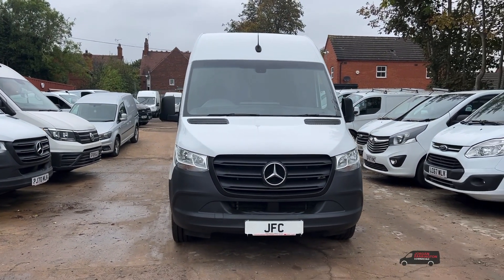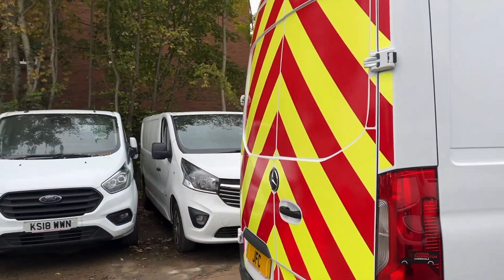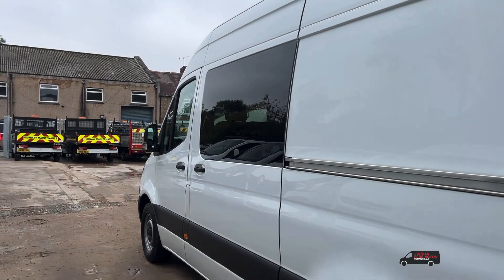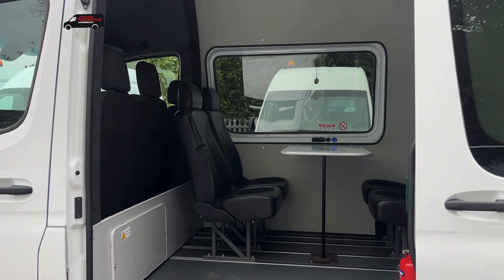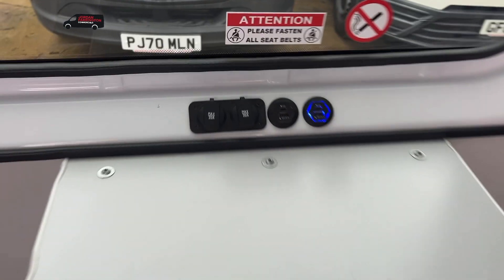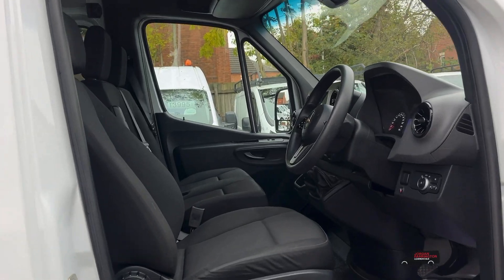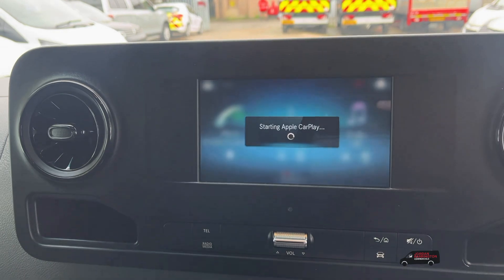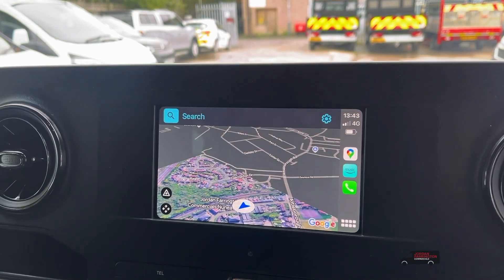2021 '71 reg' MERCEDES BENZ SPRINTER 315 RWD (EURO 6) UTILITY SPEC WELFARE VAN / MESS VAN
THIS IS A 2021 '71 reg' MERCEDES BENZ SPRINTER 315 RWD (EURO 6) UTILITY SPEC WELFARE VAN / MESS VAN. THIS VEHICLE HAS COME DIRECT FROM THE LEASE COMPANY WITH FULL SERVICE HISTORY AND A WARRANTED 29,000 MILES. THIS VEHICLE IS IN EXCELLENT CONDITION THROUGHOUT AND BENEFITS FROM THE HUGE SPECIFICATION LISTED BELOW;

- 1 OWNER FROM NEW
- FULL SERVICE HISTORY
- 7 SEATS
- KITCHEN FACILITIES
- HSE APPROVED SINK WITH TAP
- WATER BOILER
- MICROWAVE
- CLEANING STATION
- USB AND C TYPE CHARGING PORTS
- NIGHT HEATER
- THETFORD CASSETTE TOILET WITH EASY ACCESS WASTE REMOVAL
- LED ROOF BEACON
- INTERIOR LED LIGHTS
- REAR DOOR CHEVRONS
- CRUISE CONTROL
- BLUETOOTH

FINANCE AVAILABLE